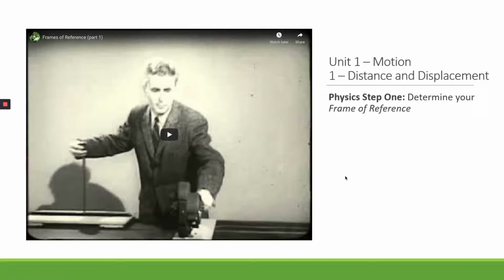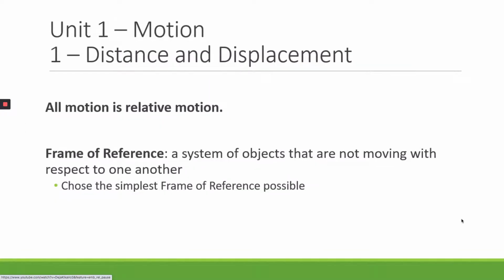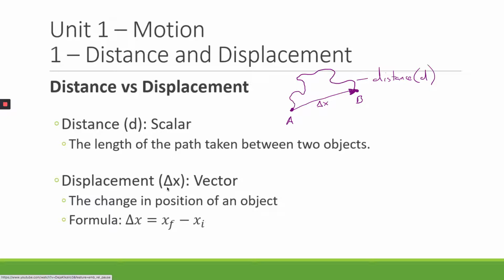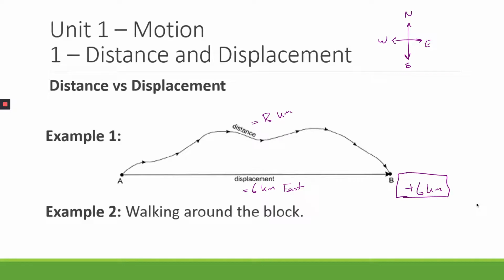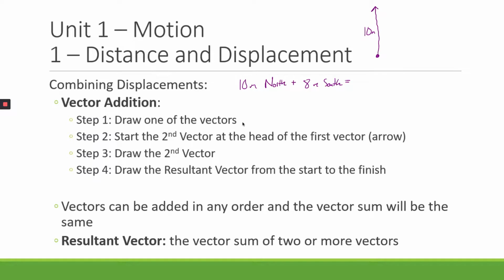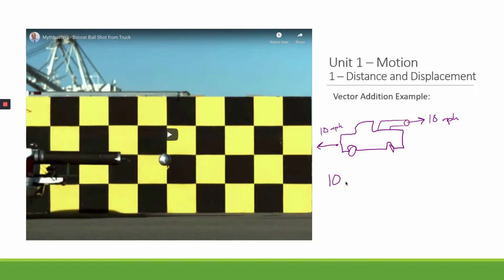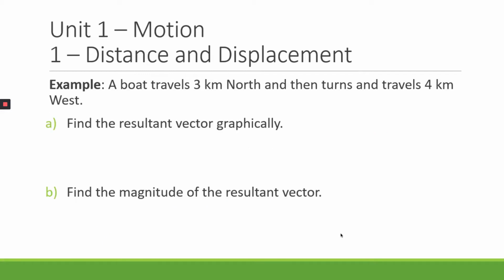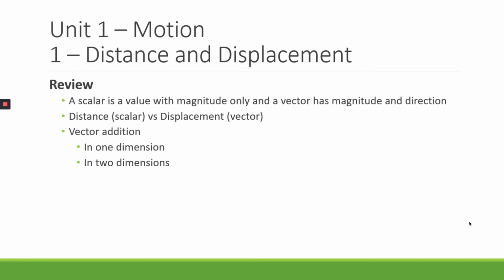Conceptual Physics: Unit 1 - Section 1 - Distance and Displacement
In this video, we cover the topics of scalars vs vectors, distance, displacement, and vector addition.